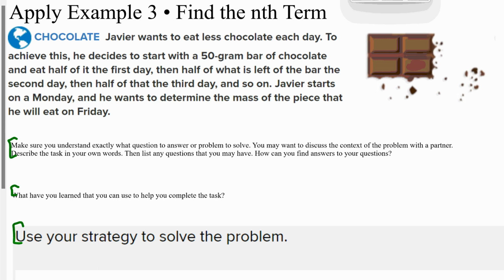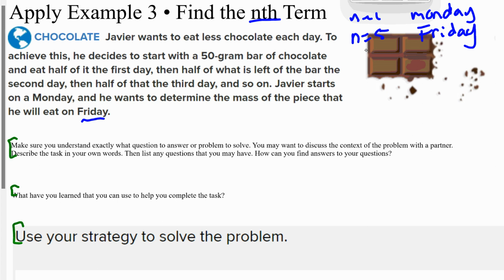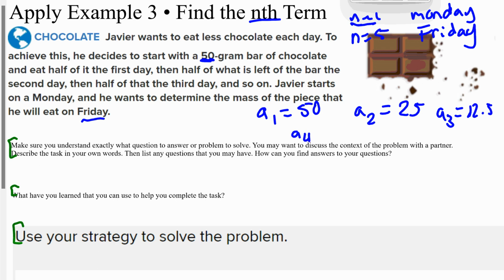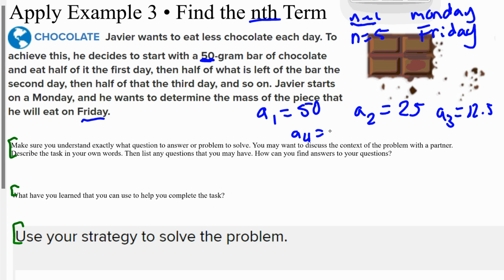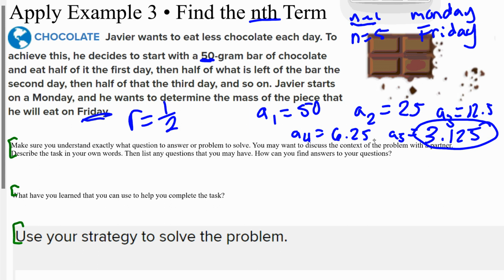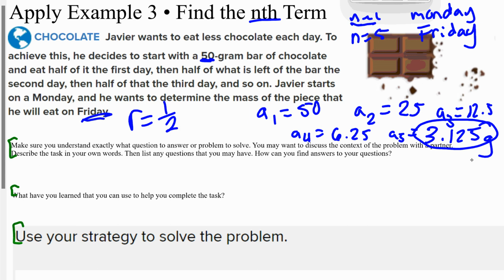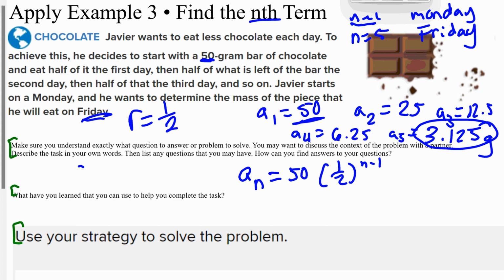Int III Ch. 5.4 Ex. 3 Find the nth Term